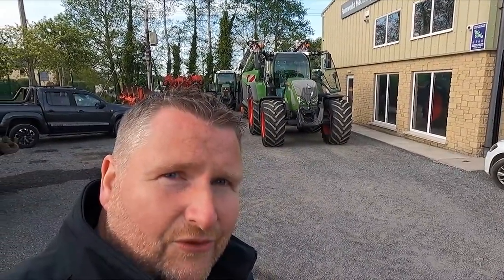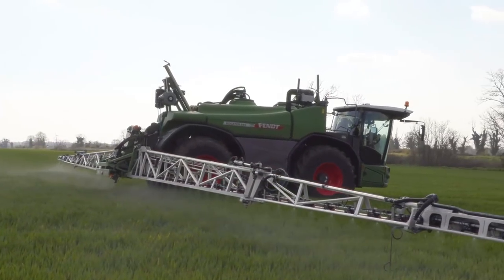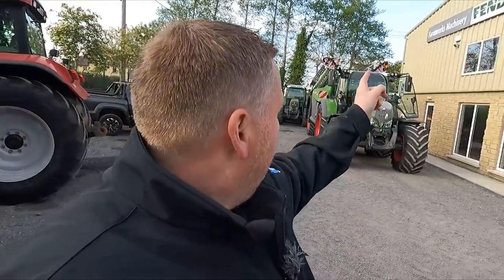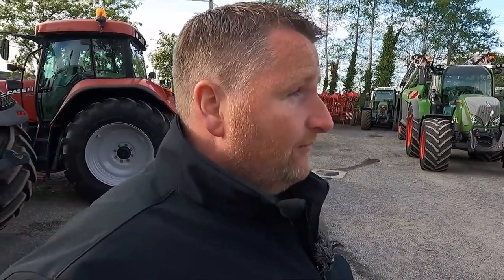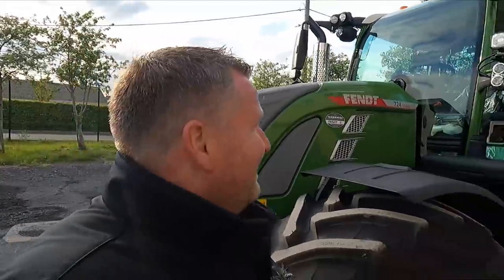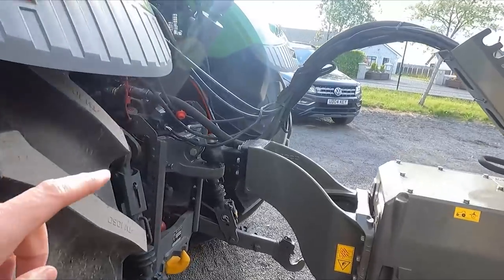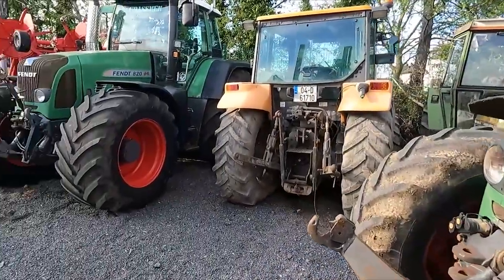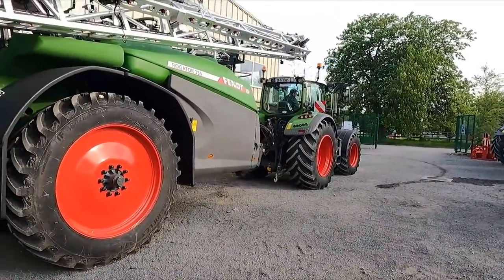DONKEYCAM - Quick trip to Farmworks!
We happened to be passing Ballyboughal so decided to call into Farmworks Machinery to check out Thomas collecting Country Crest's new Gen 6 Fendt 724 & Rogator 355.